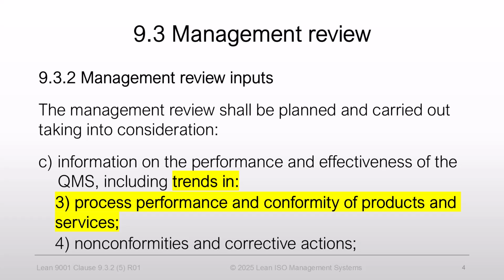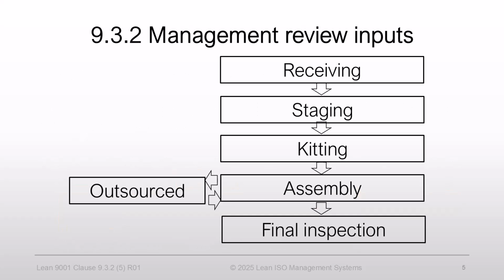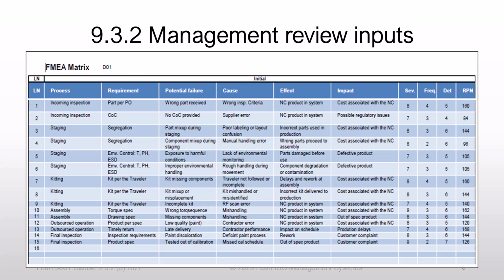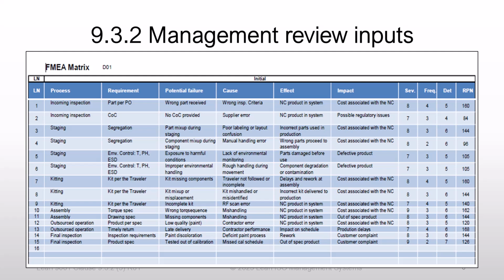Process Performance and Product Conformity Trends | ISO 9001 Clause 9.3.2 | FMEA Matrix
📢 Process Performance and Product Conformity Trends: How to report process performance: In this video, we explain how to approach trends in process performance and the conformity of products and services as required by ISO 9001 Clause 9.3.2. Instead of flooding your team with meaningless failure counts, we show how to filter and prioritize actionable data using tools like the FMEA matrix.

🔎 What You’ll Learn:
✅ Why some performance data is completely non-actionable
✅ How to avoid drowning in useless trend charts
✅ How to use FMEA risk analysis to guide what you measure
✅ Tips for filtering operations with low risk or known stability
✅ Real examples of failure vs root cause trend data
✅ How to evaluate conformity using trends that drive improvement
✅ How to get a free copy of our e-book

💡 Not all metrics are created equal. This video helps you make a leaner, smarter review process that surfaces what truly matters.

🔗 ISO Management Systems: The Lean Revolution book, Amazon